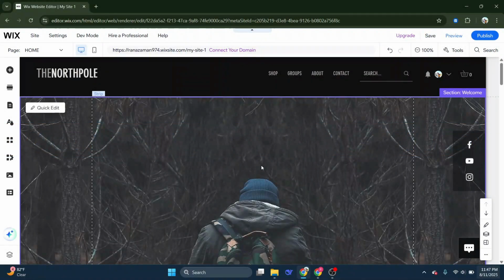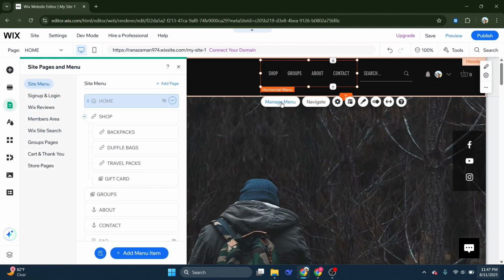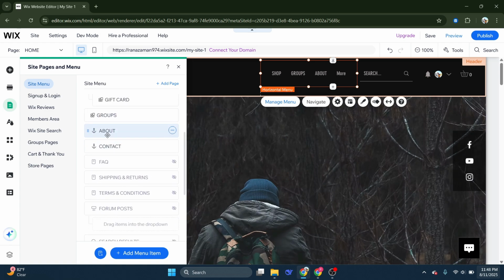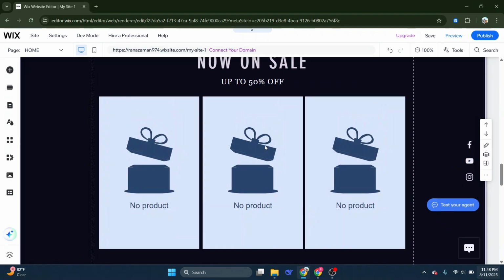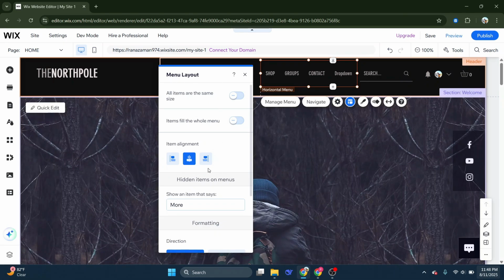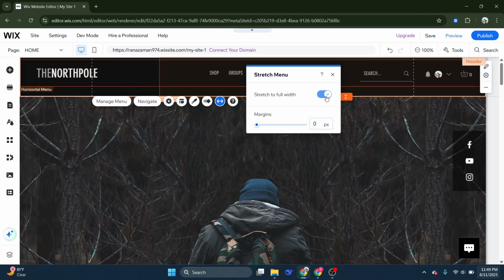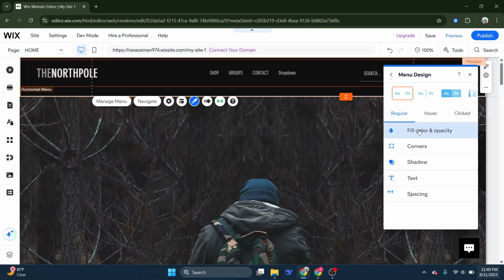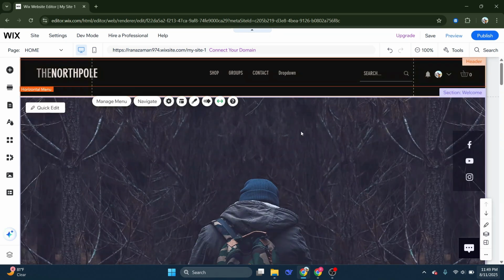How To Build A Dropdown Mega Menu In Wix | Make A Dropdown Menu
In this video, I’ll guide you through building a dropdown mega menu in Wix. Learn how to create expandable menus, organize pages, and customize your design for a professional website layout. Perfect for e-commerce, portfolios, or business sites.